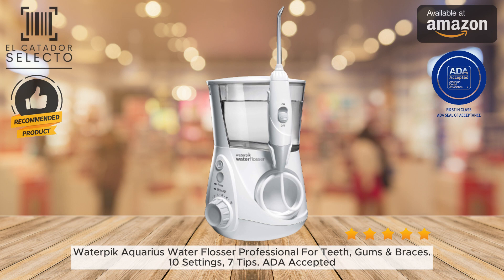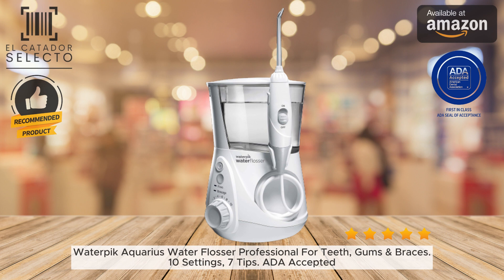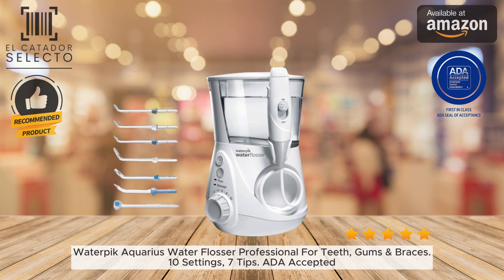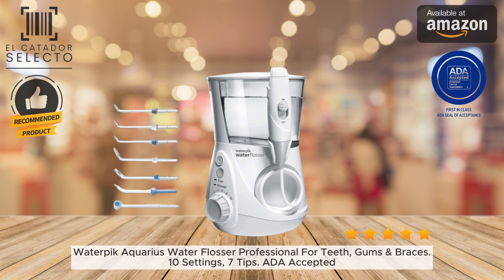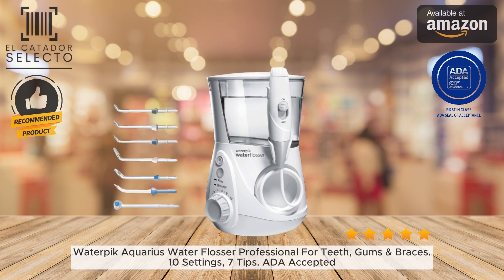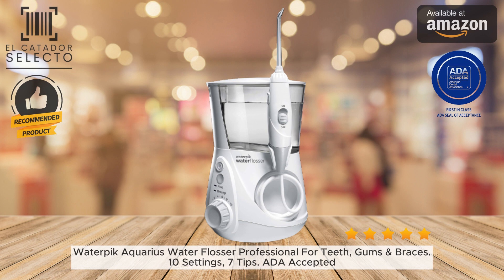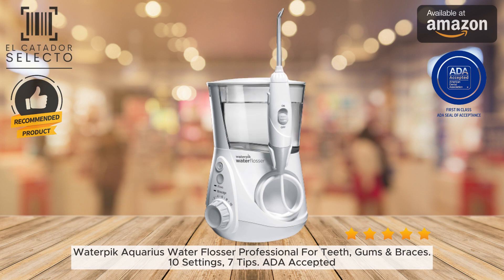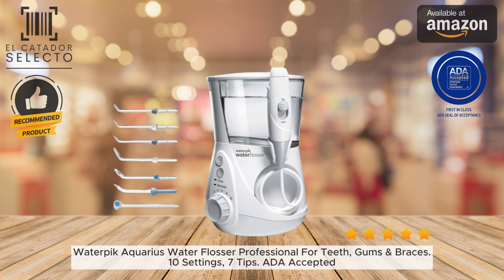Waterpik Water Flosser Professional For Teeth, Gums & Braces(Aquarius Model).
If you want to buy this Waterpik Aquarius Water Flosser
The Waterpik Aquarius Water Flosser is an electric countertop oral irrigator that makes daily flossing faster, easier and more effective. With the power of water, it cleans deep between teeth and below the gumline where brushing alone can't reach.

This water flosser has 10 adjustable pressure settings, from a gentle 10 PSI up to 100 PSI for maximum cleaning power. The range of settings allows you to customize the water pressure to your personal comfort and cleaning needs.

The large 90 second water reservoir provides up to 60 seconds of uninterrupted water capacity, so you can floss your entire mouth before needing to refill. The built-in water pressure gauge helps target the optimal PSI.

The Aquarius comes with 7 interchangeable and color-coded multipurpose flosser tips. This allows multiple family members to each have their own personal tip. The tips are optimized to deliver thin, forceful water jets that blast away plaque.

Water flossing with the ergonomic tips is gentle, easy and much more effective at improving gum health than regular string floss, especially around braces, dental work, and hard-to-reach areas.

This oral irrigator can also provide a therapeutic gum massage that enhances circulation. It's clinically proven to remove up to 99.9% of plaque and is up to 50% more effective than string floss for reducing gingivitis.

The contemporary design looks great on bathroom counters with chrome accents and tidy footprint. The handle has an easy on/off water control switch and the base stores tips neatly. Includes a 3 year warranty.

Improve your oral health routine with the proven power of water flossing from Waterpik. The Aquarius Water Flosser makes it easy and provides essential gum care.

Let me know if you have any other questions after listening to this more detailed overview! I'm happy to provide additional information to help inform your oral care purchase decisions.